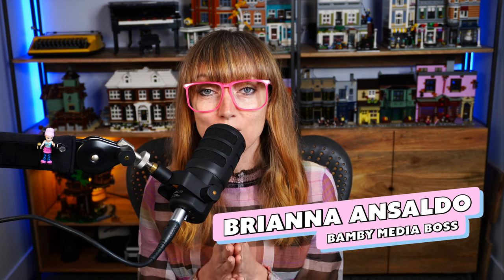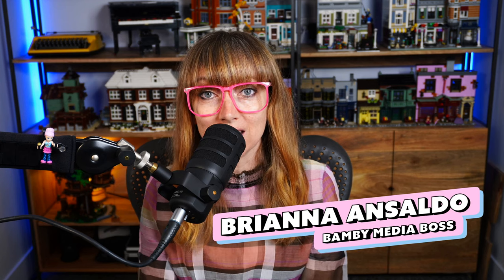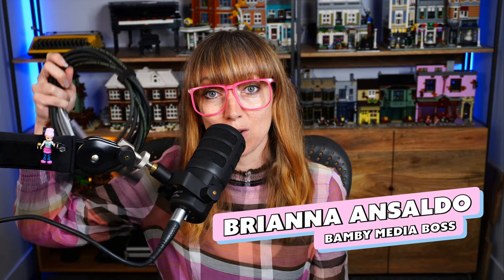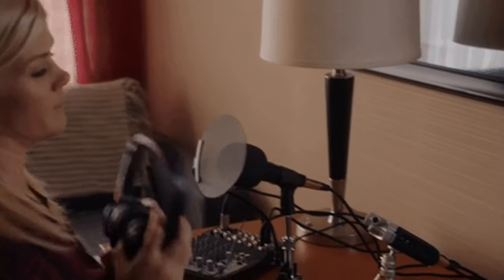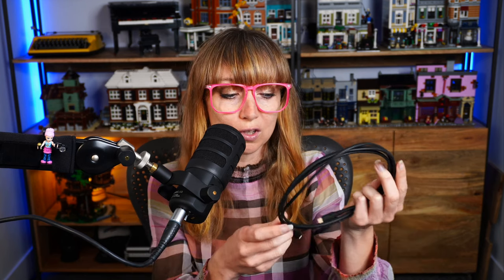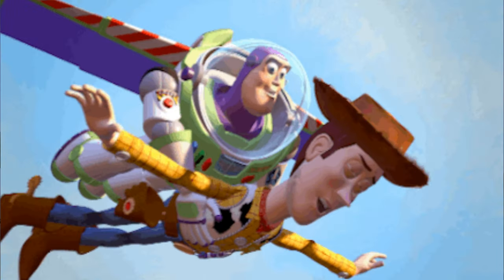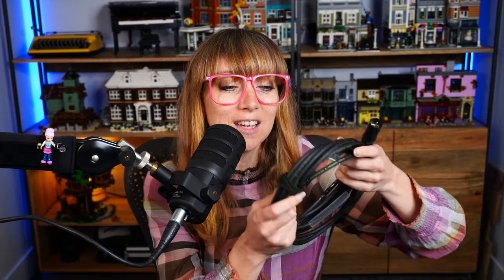Why you might need an XLR microphone instead of a USB microphone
Today's video is a must-watch if you're torn between getting an XLR microphone or a USB microphone. Specifically, I dive deep into the Rode PodMic USB XLR, which I recently reviewed. (Hint: Watch this video first, but I'll link to the review so you can check it out later!) I'll spill the tea on the difference in sound between the XLR and USB inputs. Spoiler alert: Both are good, but there's one crucial detail I didn't cover in my review that you'll need to consider before making a decision: the lead, or cable, you'll use.

The type of cable you need depends on your podcasting setup. Are you recording at your desk and staying close to your computer? The Rode PodMic, with the lead included in the box, will work just fine. But if you plan to record further away from your input source, like on a couch or in another room, you'll need an XLR input device. Luckily, the Rode PodMic has both USB and XLR connections, so it's a versatile choice for any setup. I even reached out to Rode to inquire about longer cables for the USB microphone, and they advised against it due to potential issues with dropouts and distorted sound. However, with an XLR connection, you can use a much longer lead without any issues, which I discuss in more detail in the video.

But there's a catch: if you opt for an XLR connection, you'll need a preamp or recording device to plug it into—you can't just plug an XLR lead into the back of your computer. While this will increase your initial costs, the freedom to record from anywhere and the fantastic connection quality might make it worth it. I'll share some preamps I recommend in the video description and show notes on podcast platforms.

So, if you're looking for more information on cable length and sound quality differences between XLR and USB, this video is for you. I regularly share tips about podcasting, tech, microphones, and reviews—all the things you might need to know about podcasting.

00:00 - Intro
00:20 - Review of previous video summary
00:41 - Importance of cable for podcasting microphones
00:57 - Cable Length and Setup
01:12 - Rode PodMic Connections
01:54 - Rode's Advice on Cable Length issues
02:08 - USB vs. XLR Cable Length
02:38 - Recording from a Distance
03:06 - XLR Connection and Preamp
03:23 - Recommended Recording Devices
03:49 - Cable Situation Clarified
04:00 - Sound Quality: XLR vs. USB
04:15 - Conclusion and Recommendations
04:29 - Closing Remarks

BAMBY MEDIA LINKS:
Free Podcast Audit Service

GEAR WE USE TO PRODUCE THIS VIDEO:
Rode PodMic:

Satechi Hub:

Rode Boom Arm:

XLR Cables:

Focusrite Clarett+:

Sony ZV E10:

Elgato Camlink:

Aputure Amaran 200d LED Video Light:

Aputure Light Box Mini: